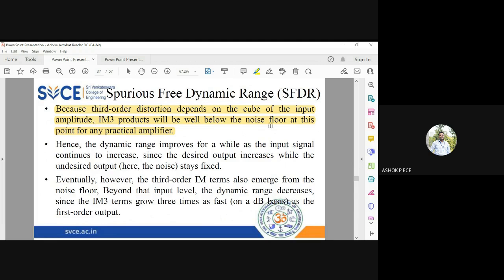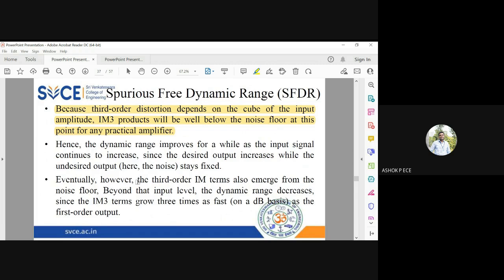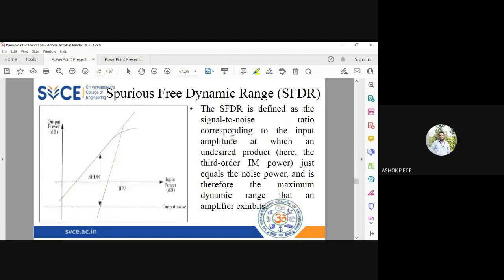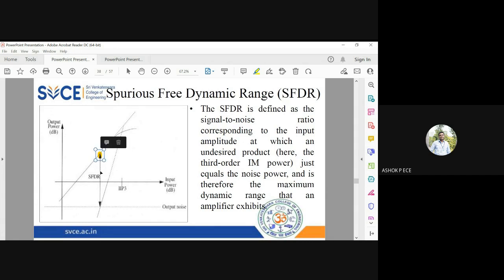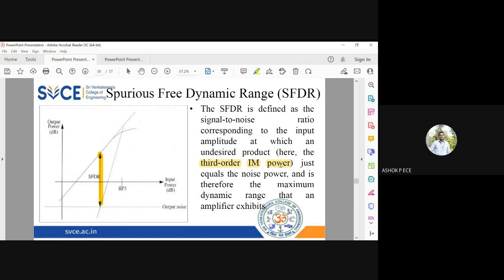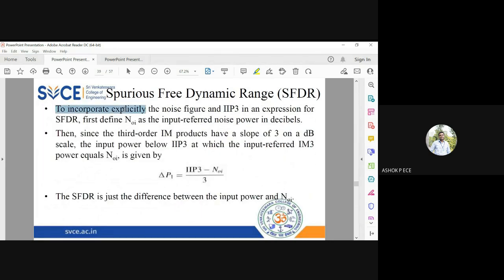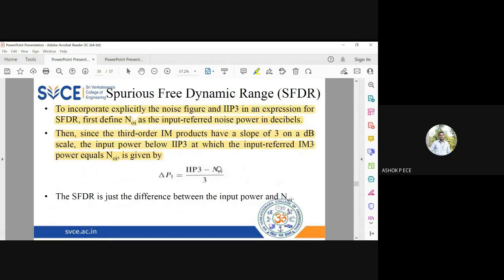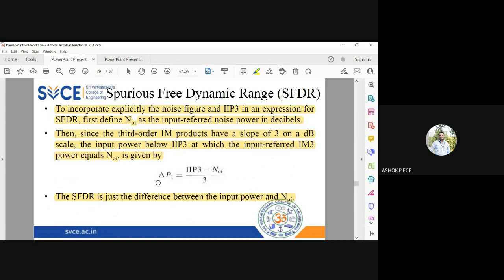MIC&RFSD | Lecture-57 | Harmonic Distortion in MOSFETs Part-21